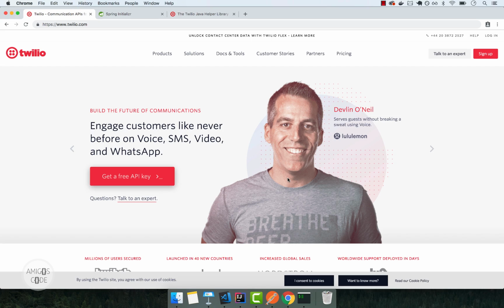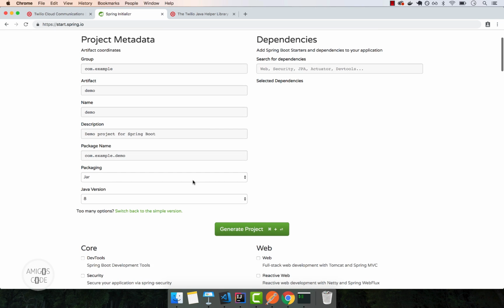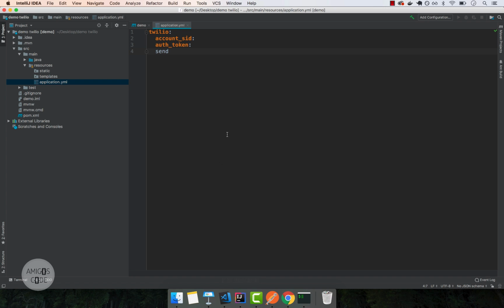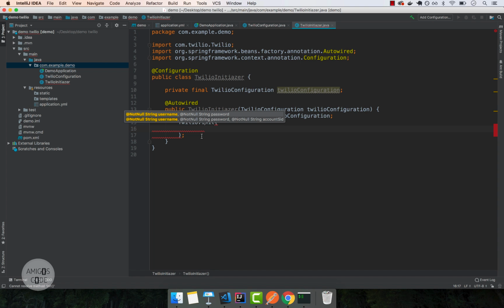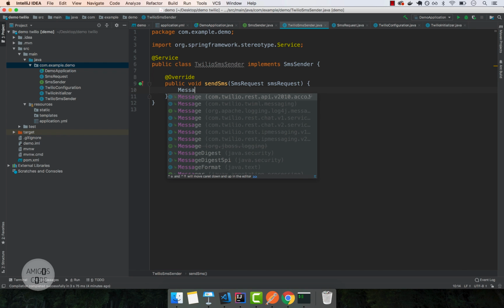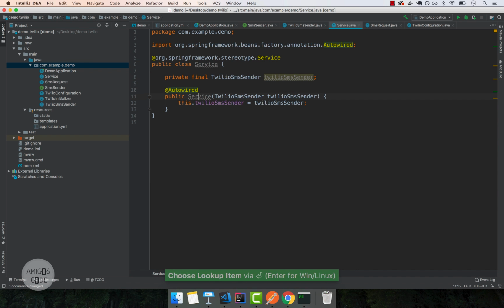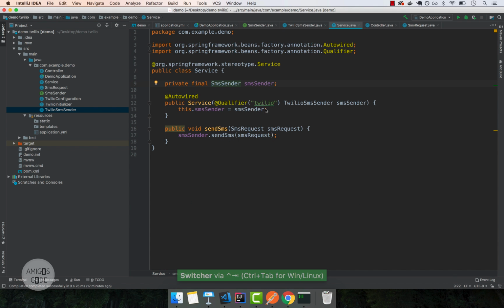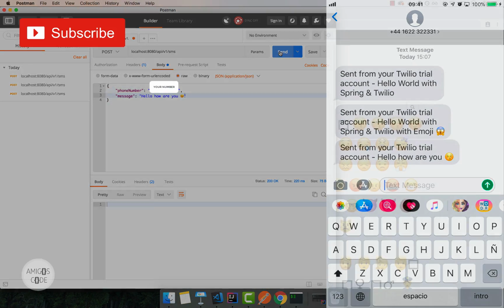Spring Boot: How to send sms using Twilio API (2019)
Twilio allows developers write backend apps that can send sms's to phone numbers.

In this video you will learn how to write a server side application where you will expose a REST endpoint that allows clients to send sms by providing the destination number as well as the message 😱

At the end of this video you will learn the necessary steps to configure the auth token provided by Twilio and use Spring Boot properties to initialise Twilio API. You will write a service that integrates Twilio API allowing you as a software engineer to be able to send sms's from your backend apps.